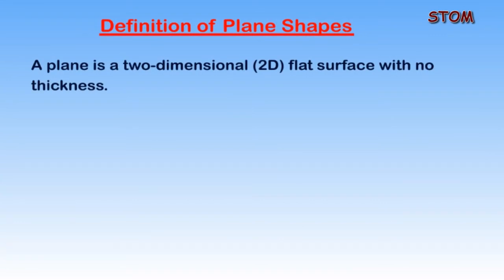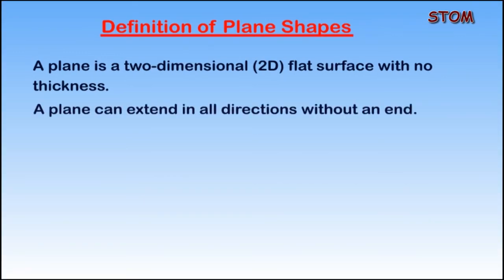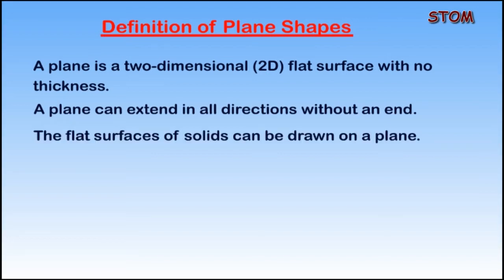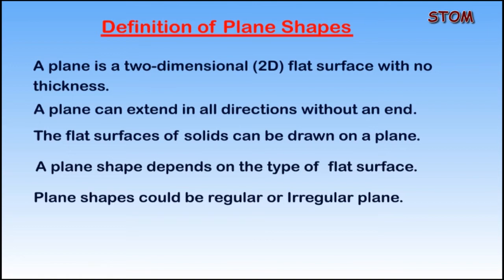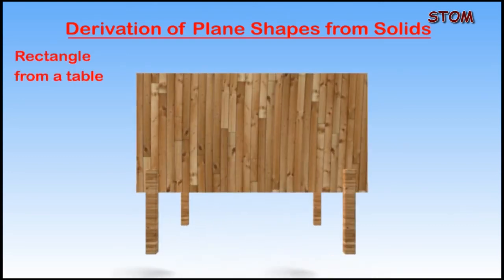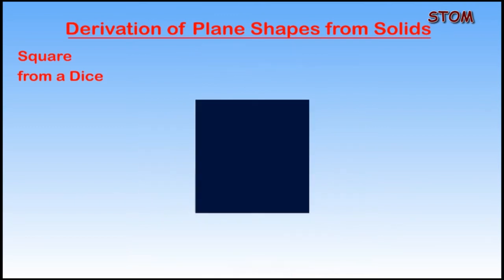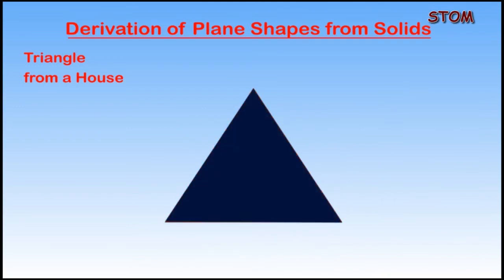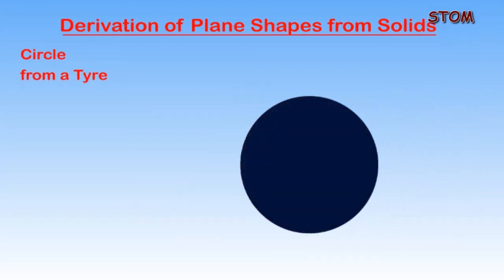1. Introduction to Plane Shapes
This Easymath video explains the meaning of plane shapes and how they are derived from solids.
The video is targeted for Junior Seconday School 1 (JSS1) and ideal for teaching for students between 8 and 12 years.